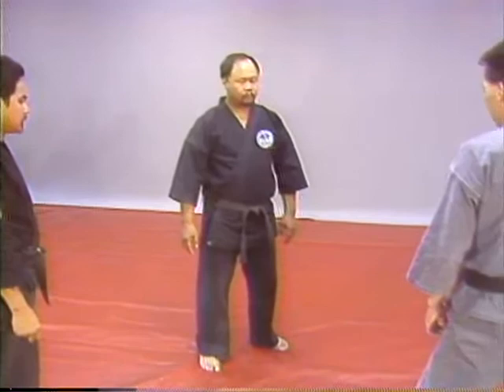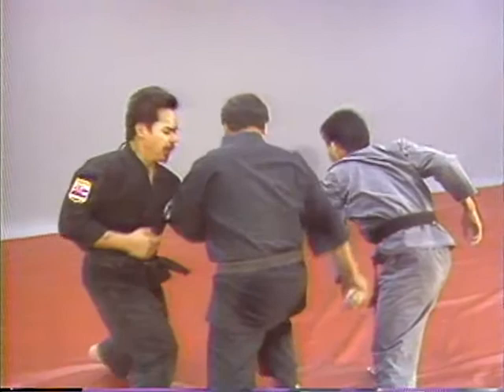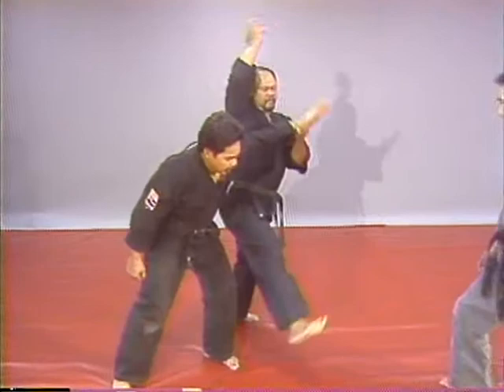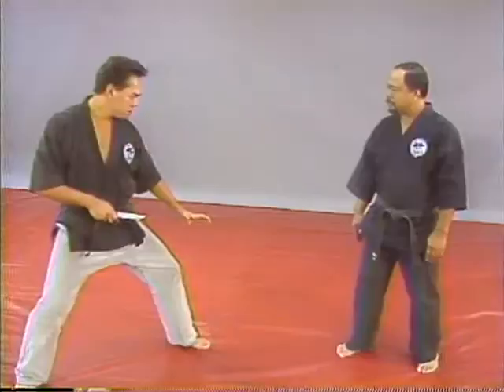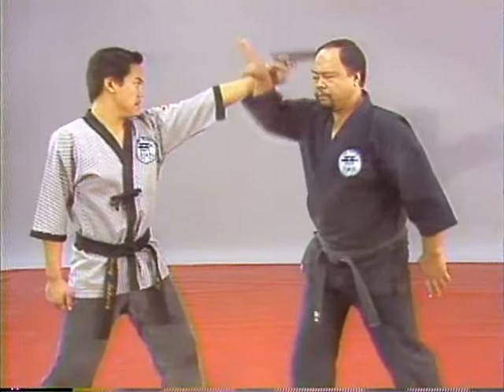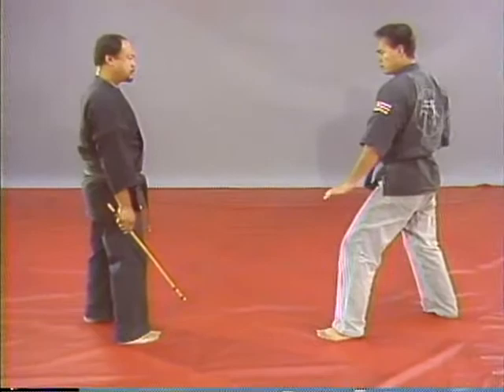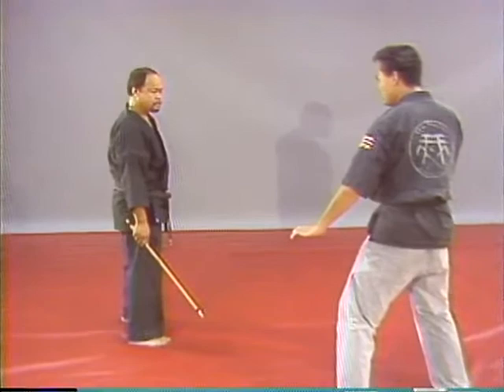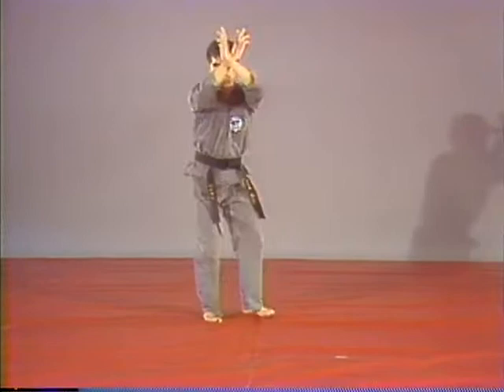Lima Lama Karate #3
The Polynesian Art of self defense